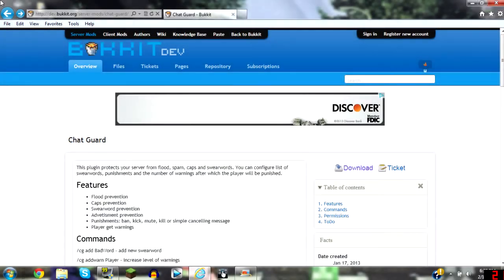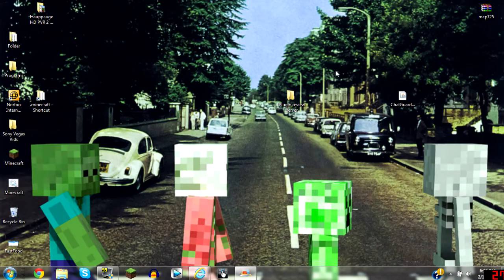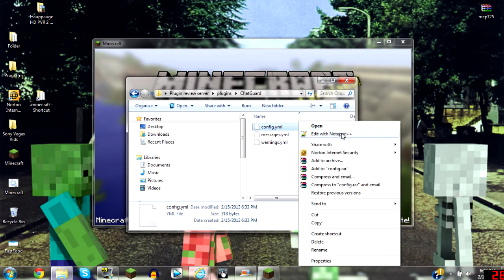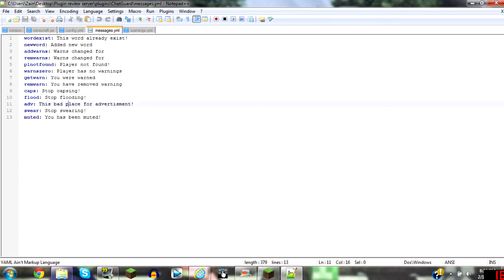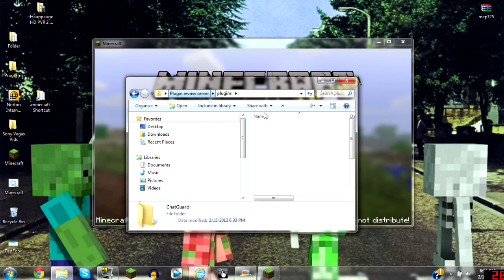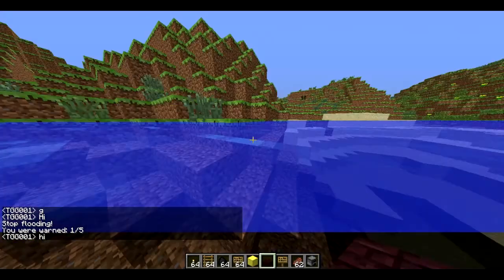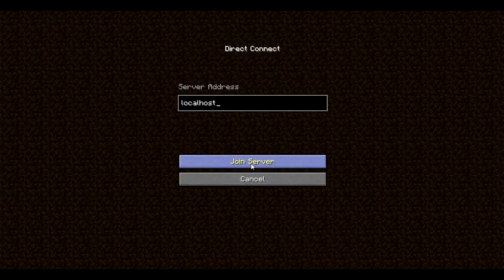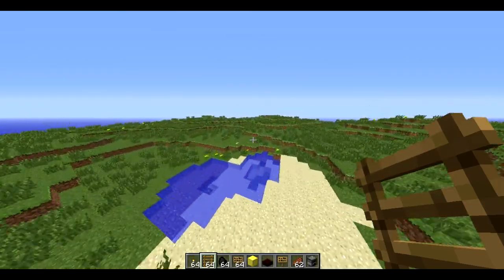Minecraft - Bukkit Plugin Review & Installation - Episode 6 - ChatGuard (1.4.7) [HD]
Welcome back guys, Bukkitpluginreviews here and this time I'm reviewing a plugin called ChatGuard.

Basically what it allows you to do is protect your server from flood, spam, caps and swearwords.
You can also configure list of swearwords, punishments and the number of warnings after which the player will be punished.
***Features***

•  Flood prevention

•  Caps prevention

 •  Swearword prevention

•  Advetisment prevention

•  Punishments: ban, kick, mute, kill or simple cancelling message

• Player get warnings

***Permissions***

•  chatguard.* - Full Access!

•  chatguard.addword - add new swearwords

•  chatguard.addwarn - access to /cg addwarn command

•  chatguard.removewarn - access to /cg unwarn command

•  chatguard.reload - access to /cg reload command

•  chatguard.ignoreall - ignore all protections

•  chatguard.ignorecaps - ignore caps protection

•  chatguard.ignoreadv - ignore advertisment protection

•  chatguard.ignoreflood - ignore flood protection

•  chatguard.ignoreswear - ignore swearword protection

***Commands***

/cg add BadWord  - add new swearword

/cg addwarn Player  - increase level of warnings

/cg removewarn Player  - downgrade warning

/cg reload  - reload command

***Links***

**Link to ChatGuard Plugin**

Hopefully you guys enjoyed! :)